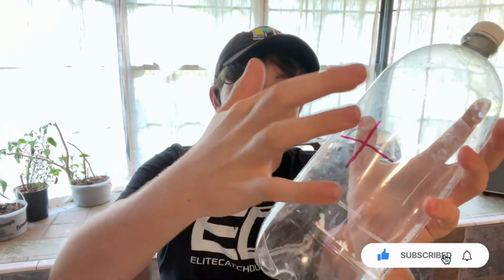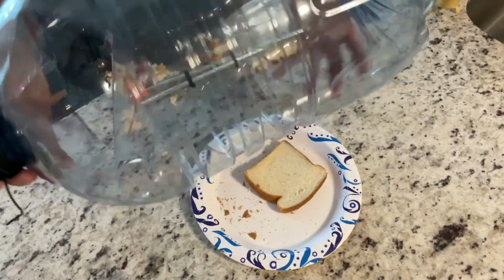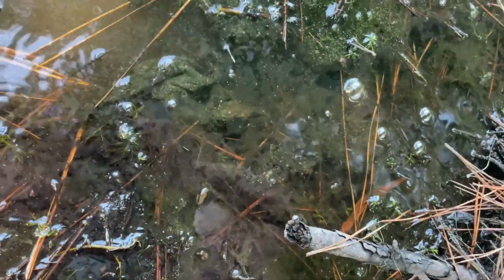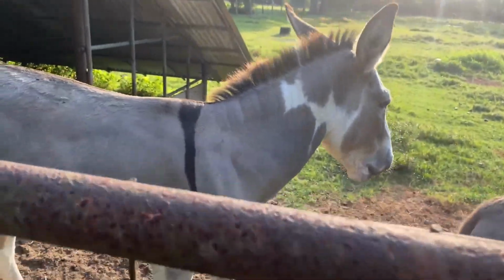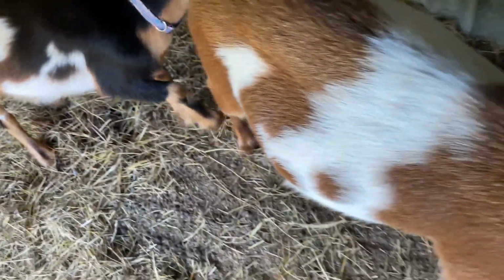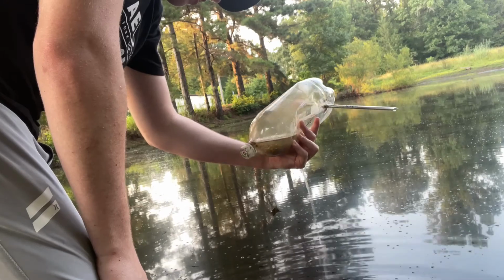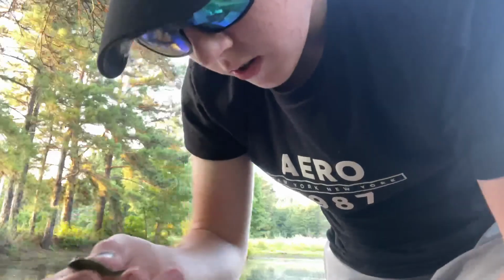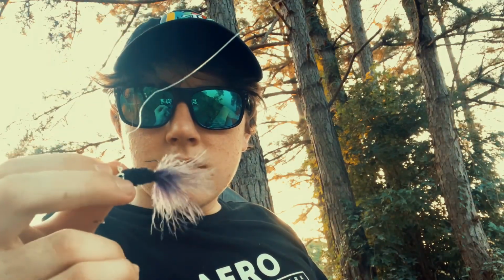I Built A Homemade Trap To See What’s In My Backyard Pond… (Mystery Species)